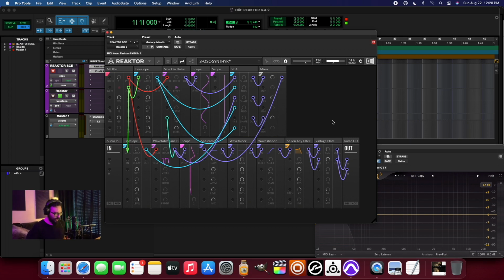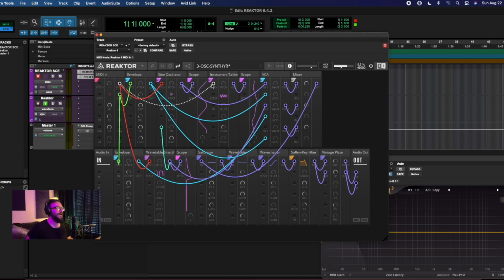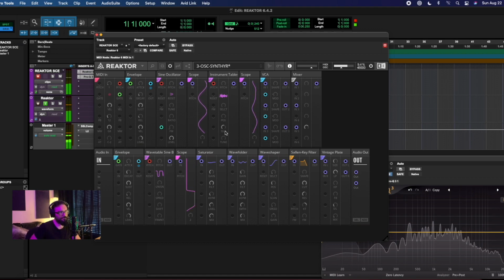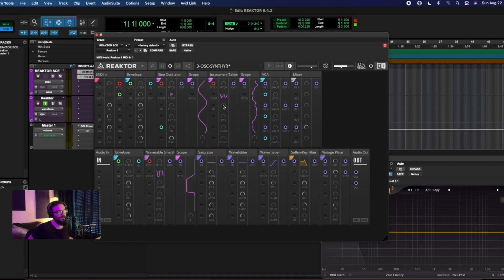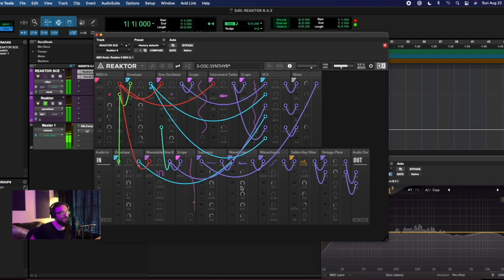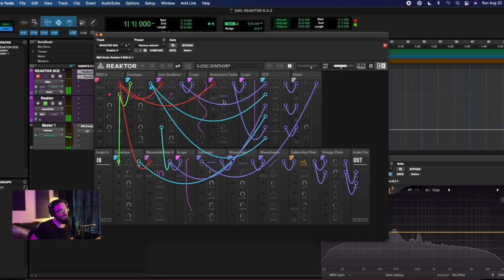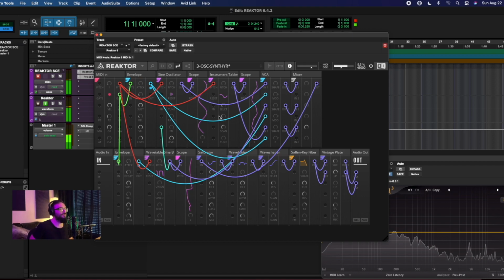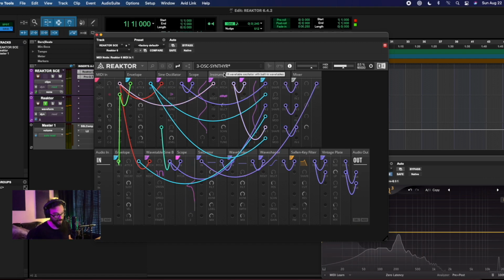Fun Friday #40: INSTRUMENT TABLES from TOYBOX NANO PACK V2 in REAKTOR BLOCKS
The fortieth episode of Fun Friday, hoisted by Benjamin.
Episode #40 finds us setting out to explore more OSCILLATORS in the Toybox Nano Pack V2 library. Today we explore the INSTRUMENT TABLES block!
INSTRUMENT TABLES from TOYBOX NANO PACK V2 in REAKTOR BLOCKS.

GET ONNIT.